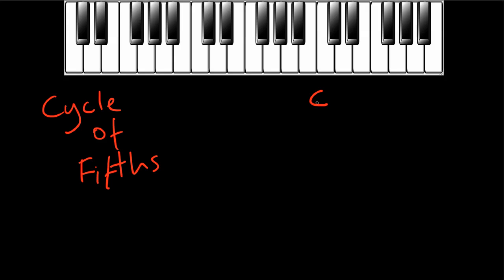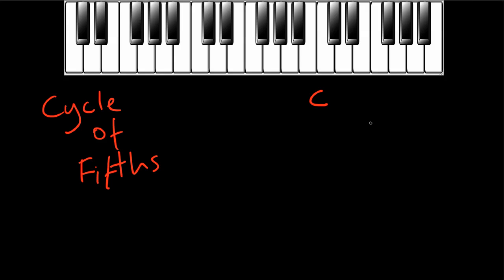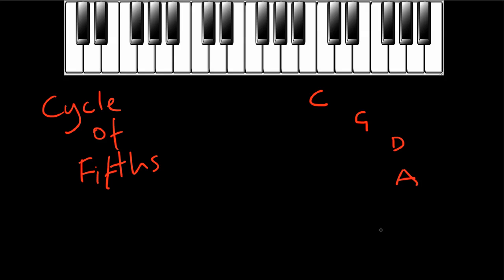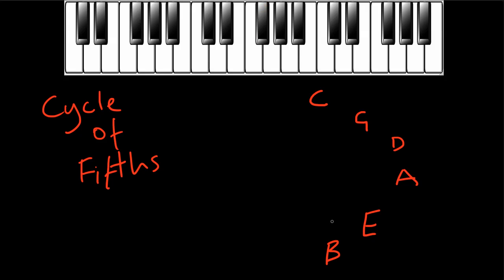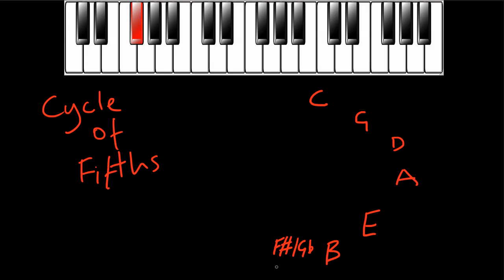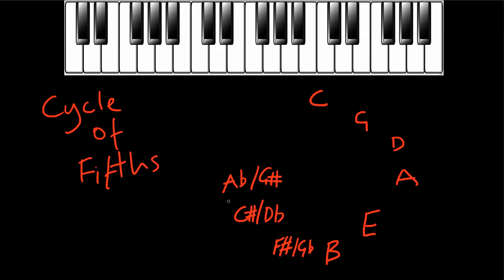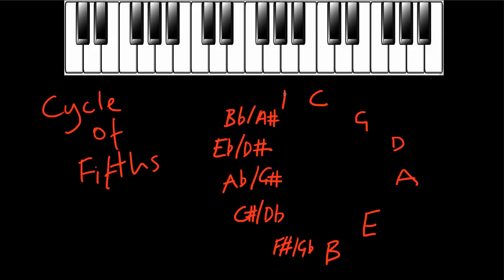Introducing the Cycle of Fifths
The cycle (or circle) of fifths will blow your mind! It is a way of representing the 12 pitches in a way that shows lots of the key ideas and relationships of Western music.